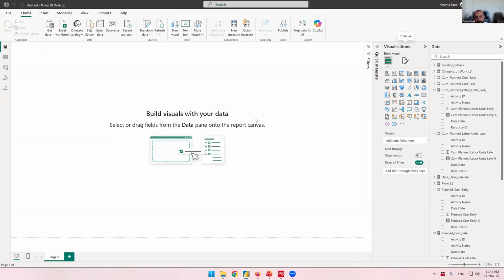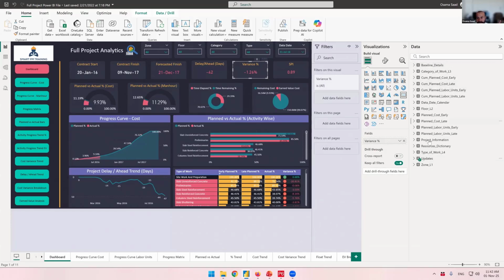Introduction to Power BI Visualizations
With the right model configuration, building visuals takes seconds. Just select a chart, drag & drop fields, and everything connects automatically.

Visuals allow flexibility: Add charts, filters, or multiple fields in one visual.

Interactivity: All visuals and fields talk to each other.

If you're new to Power BI, this video introduces the visualizations.

Unlike Excel, you don’t work with raw data, only columns

That’s why clear descriptions for every query and field are essential.

Otherwise, ambiguity can lead to confusion when building and interpreting visuals.